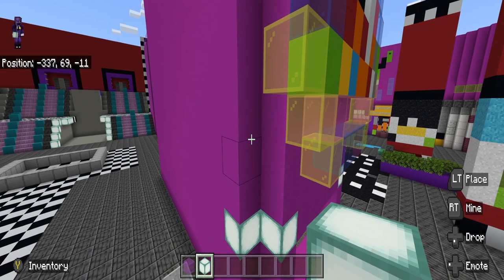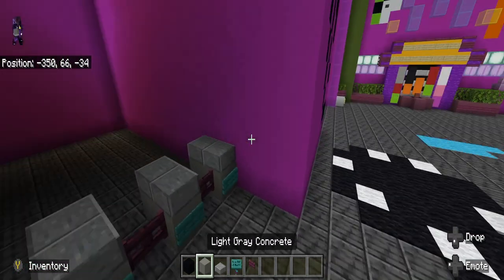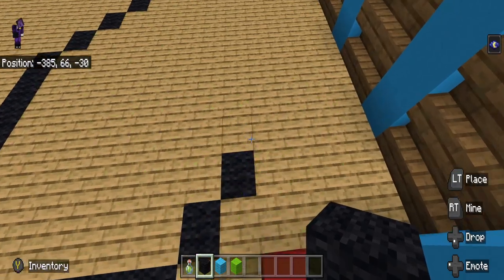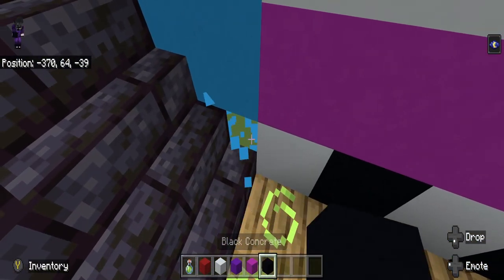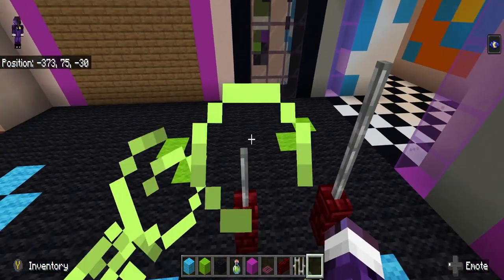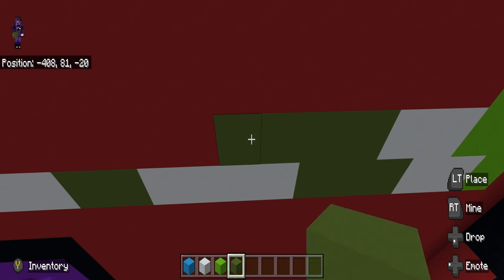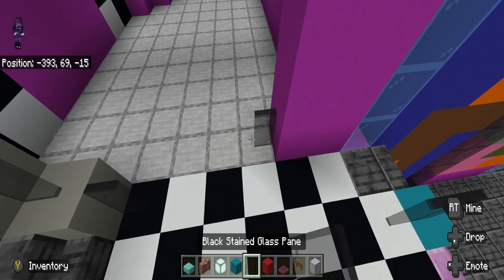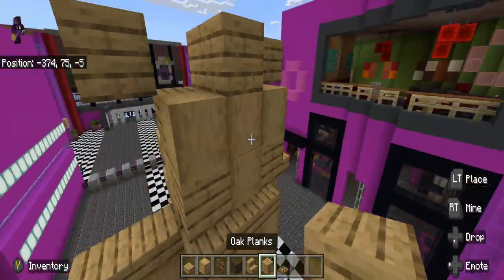How to build Security Breach in MINECRAFT Part 5 | Entrance 5/6 | Decorations/detailing | part C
Hello everyone, here is part C of the tutorial in this video we finally complete the whole entire decoration for the entrance.

if any of you are interested the discord server link is